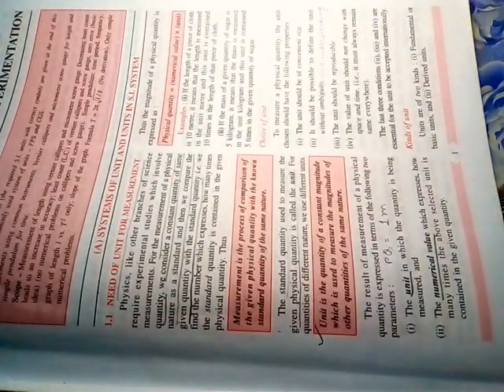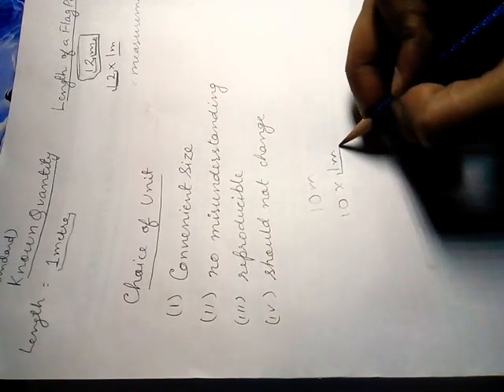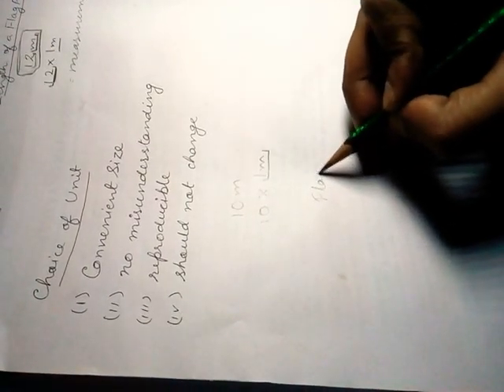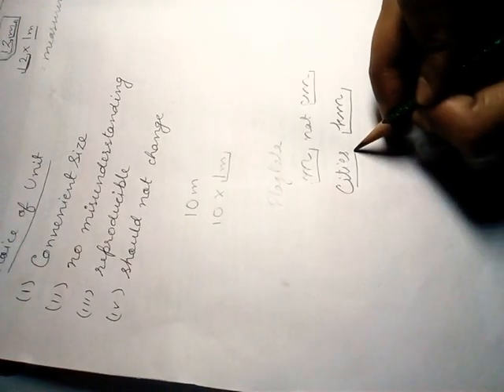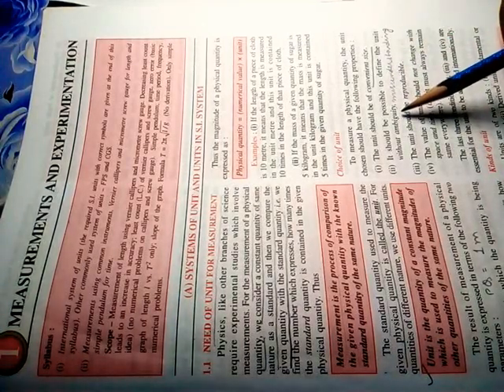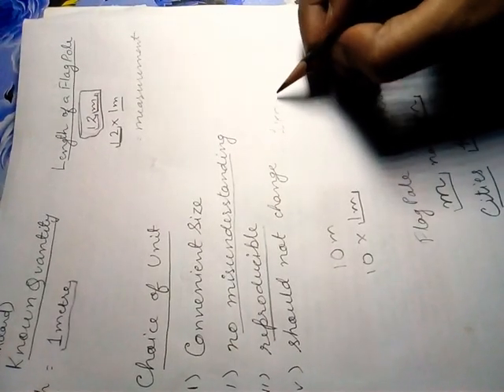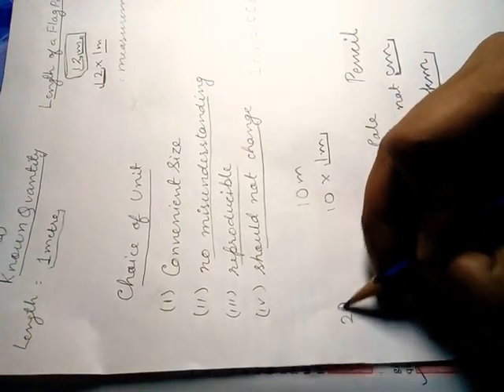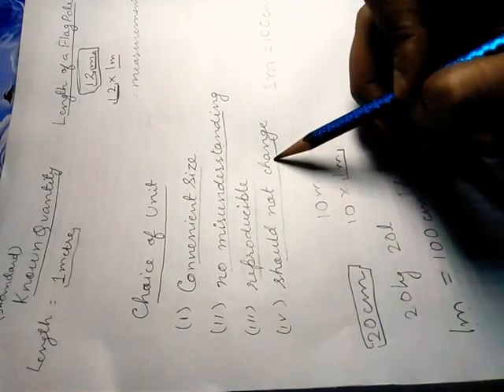Std 9th Physics Chapter1 part 1